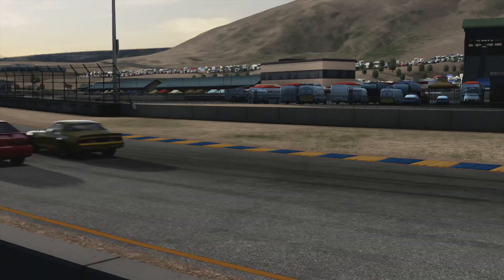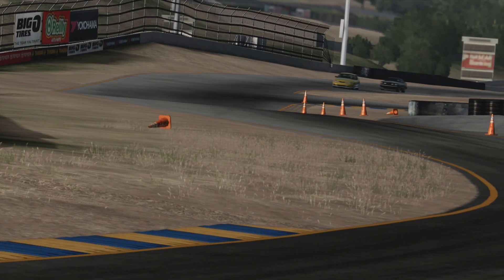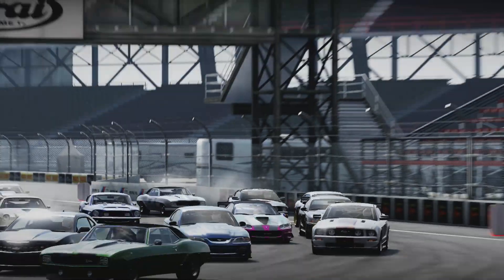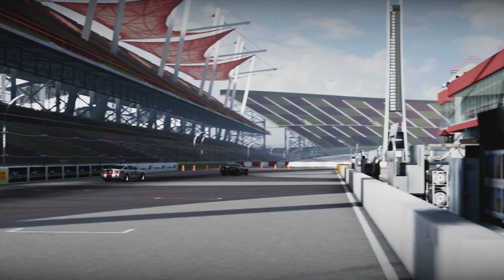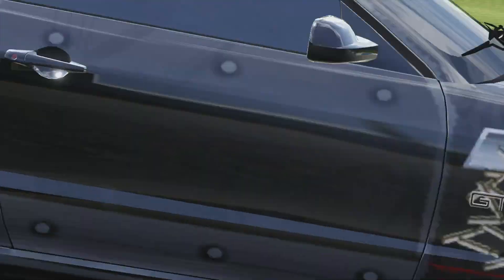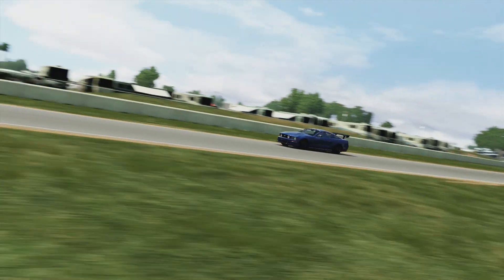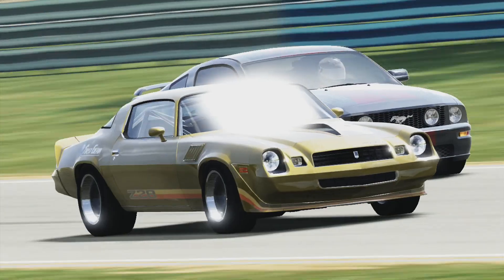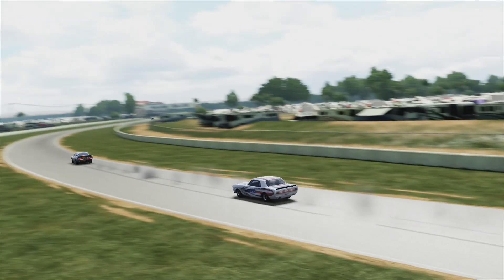FailRace Vs The Community A Class Mustangs Vs Camaros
This week's vs the community sees the great rivalry between Ford Mustangs and Chevrolet camaros.